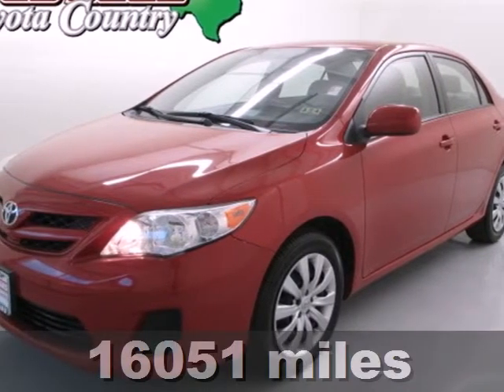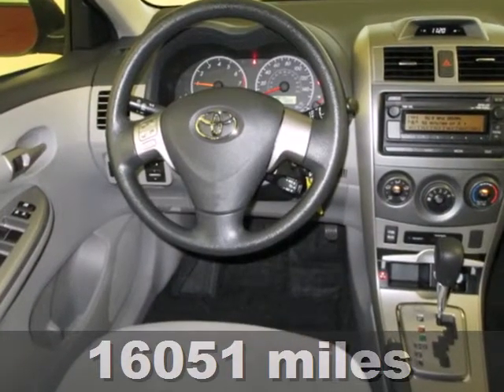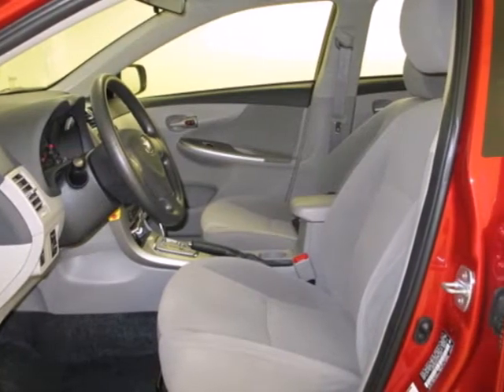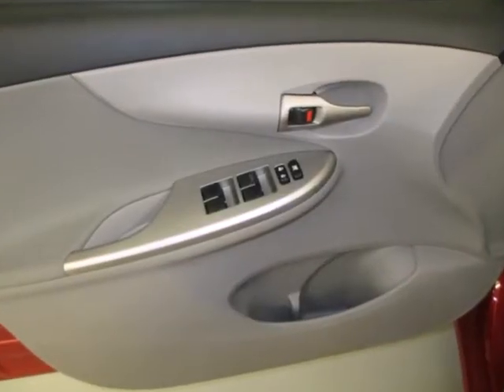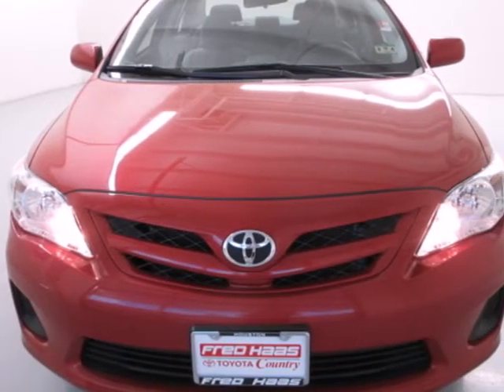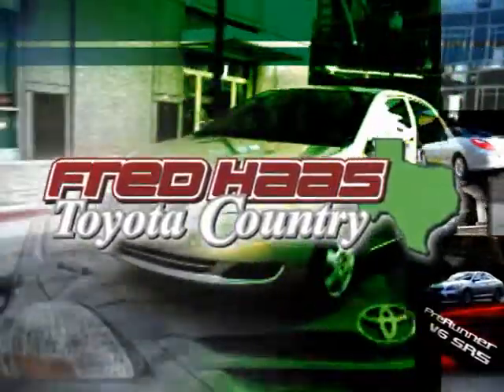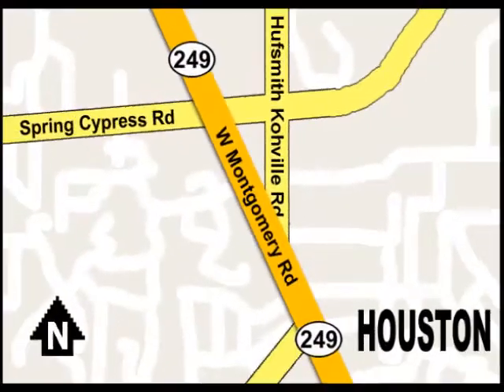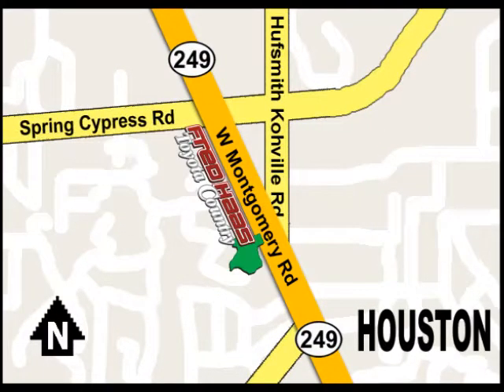2012 Toyota Corolla Houston TX Spring, TX C9175876P - SOLD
Year: 2012
Make: Toyota
Model: Corolla
Trim: 4 Door Car
Engine: 1.8L DOHC SFI 16-valve VVT-i I4
Transmission: 4-Speed Automatic W/OD: Intelligence (Ect-I)
Color: Barcelona Red Metallic
Interior: Ash
Mileage: 16051
Stock #: C9175876P

Address:
22435 Tomball Parkway